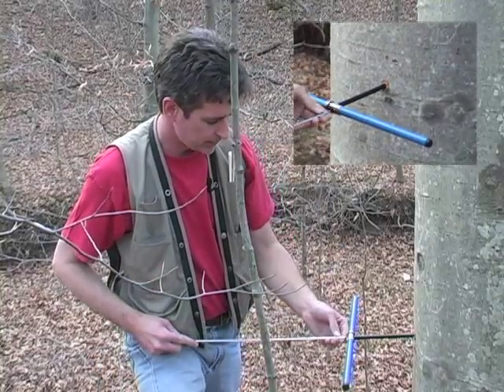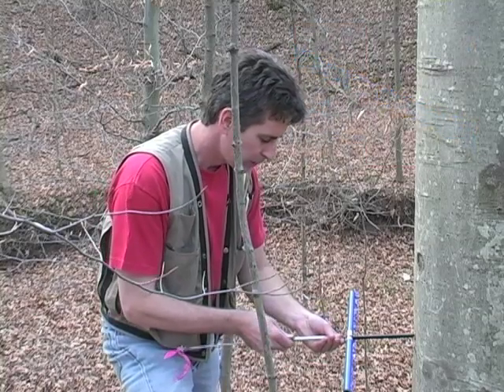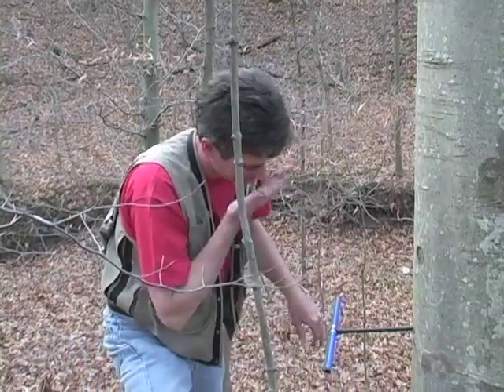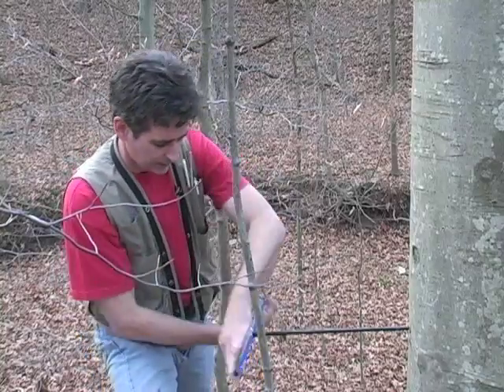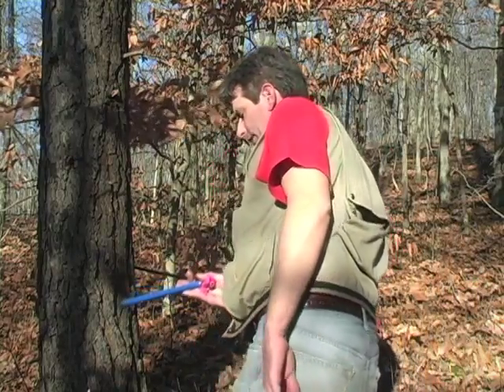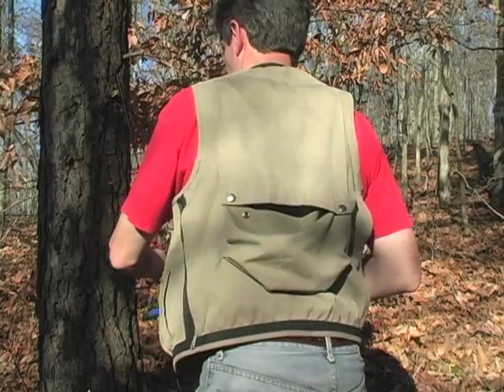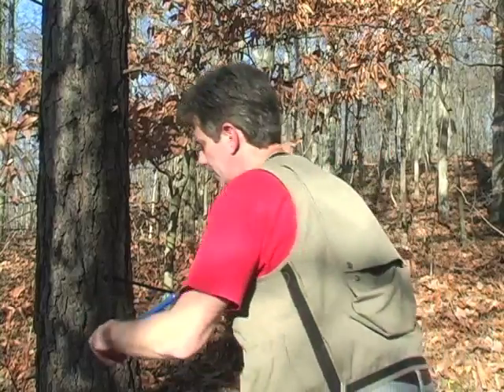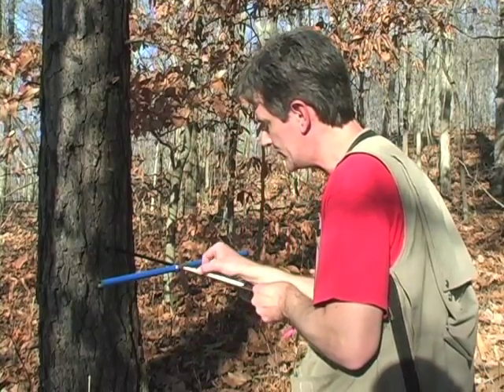Tree Coring Part 4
An introduction to field methods for coring a tree.  Part 4 extracts the core from a leaky beech; cores a pine tree and provides a summary of tree coring, as well as instructions on cleaning the increment borer. All field and lab methodology videos, and supplemental materials can be found